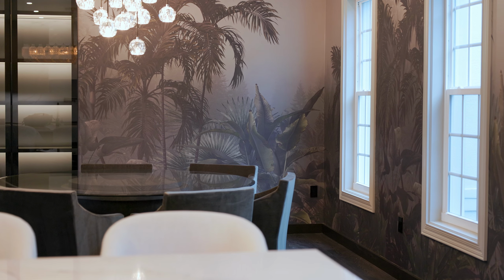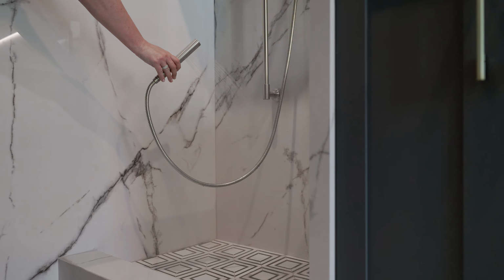Chic On The Cheap is accepting full-house commissions in Wellen Park, FL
If Amanda Patella and Mark Dalton  can do this in a $10 million house, imagine what they can do for you in Wellen Park, FL!

As featured in Wellen Park magazine, fall 2024.

ChicOnTheCheap.net